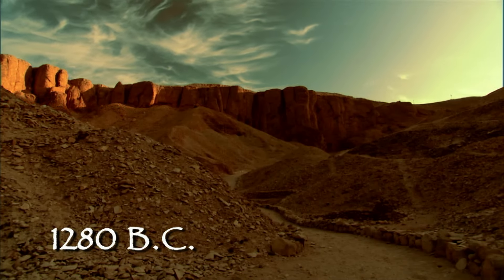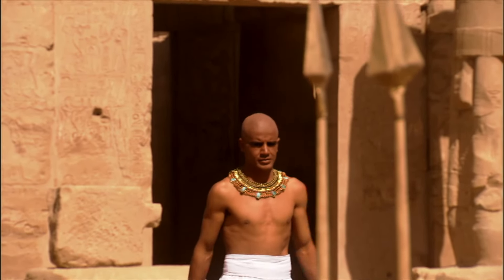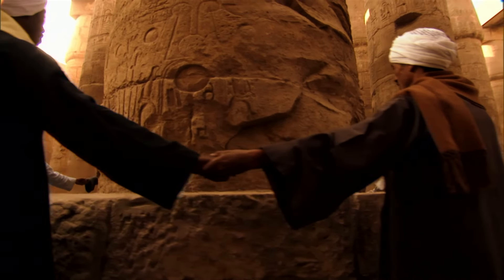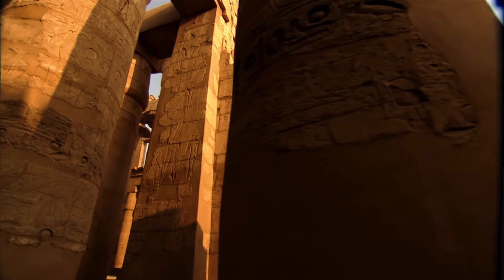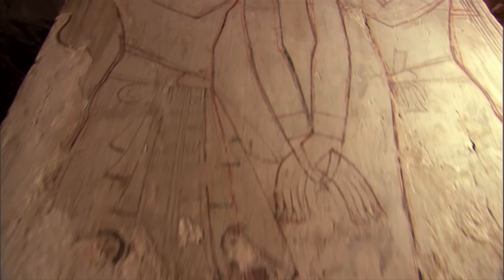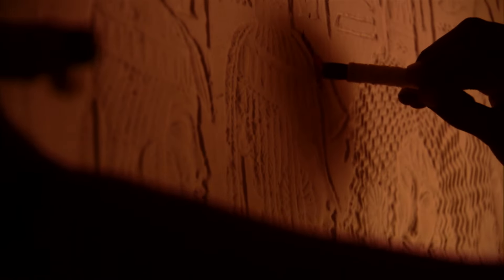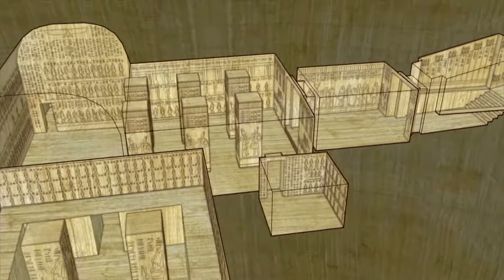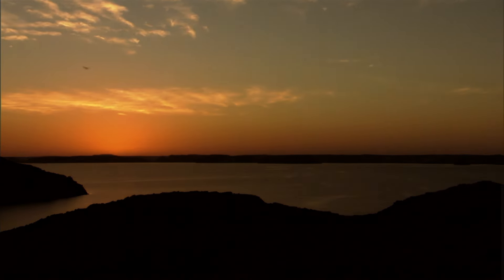INSIDE THE TOMBS OF EGYPTIAN PHARAOHS | Secrets of Ancient Egypt | History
In the Valley of Kings lay the tombs of many ancient Egyptian pharaohs and powerful nobles. Uncover more secrets in this scene from "Engineering an Empire."